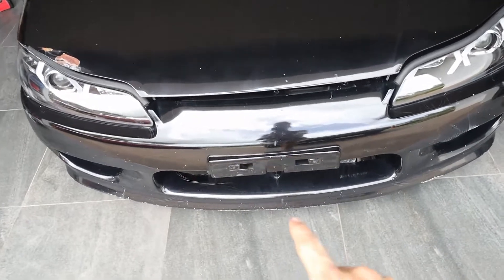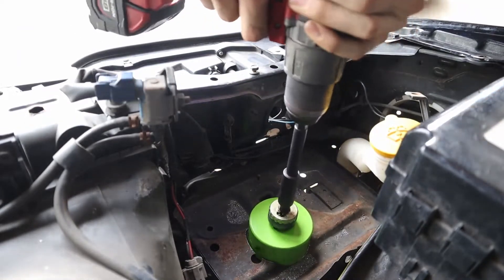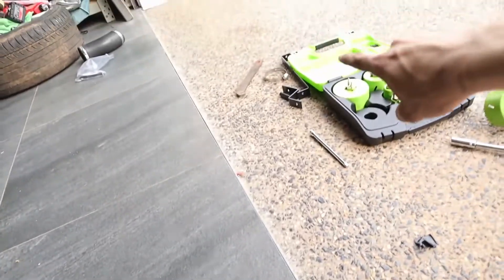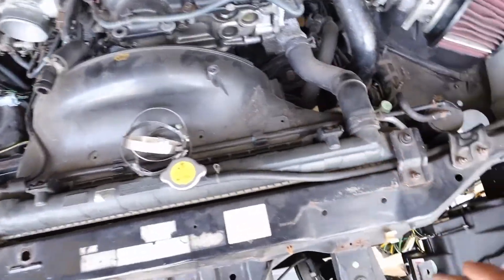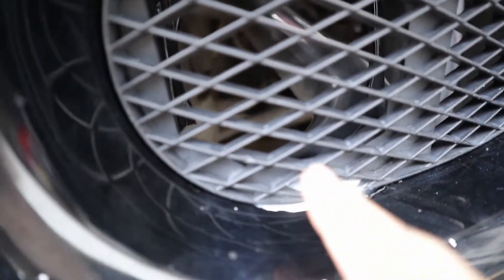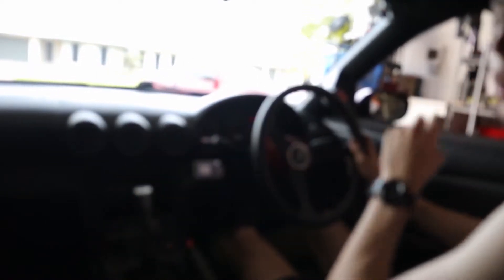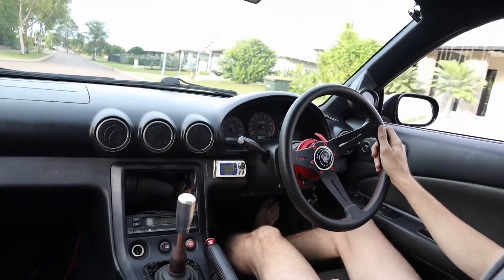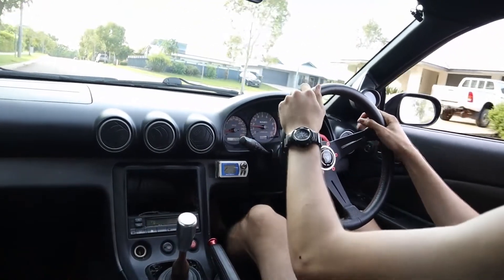Big Intercooler Install on the s15!!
I know its been a while since the last upload but here is the next install, the big intercooler for some epic STUTUTUtututu. also this is the first video I'm testing the new intro and outro!!!

Also go check out FAF Automotive for the best car part deals you can find in Australia!!!